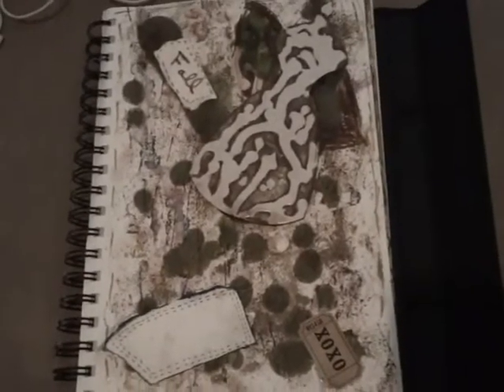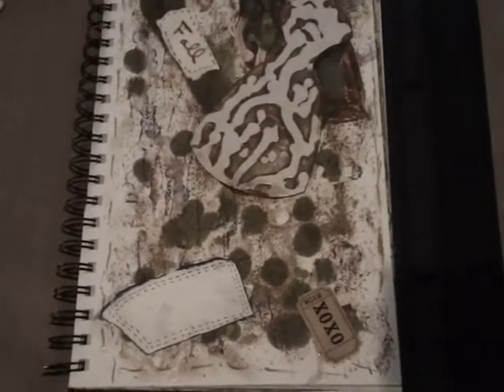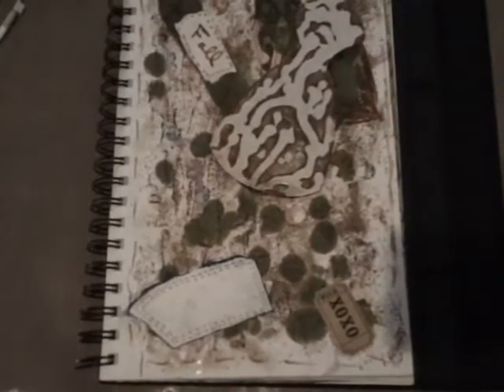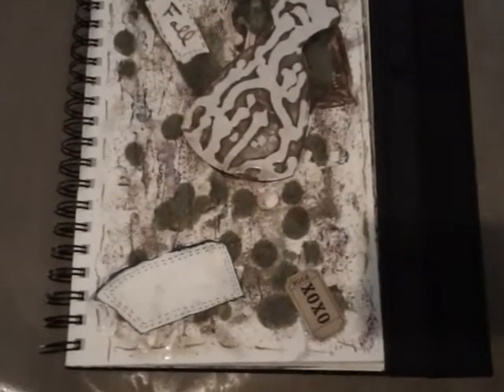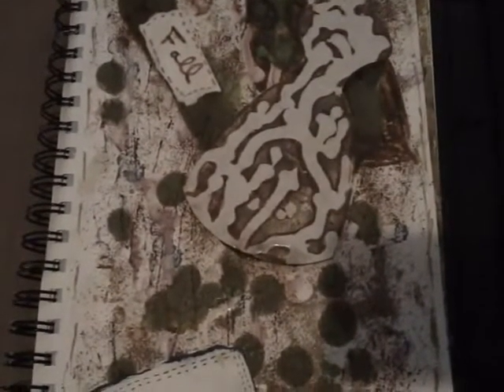The little crafter show